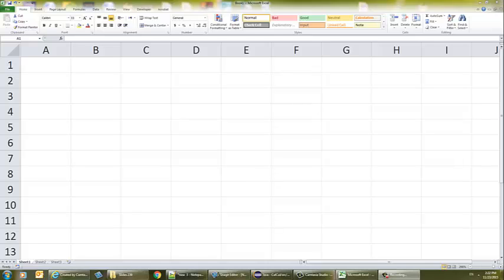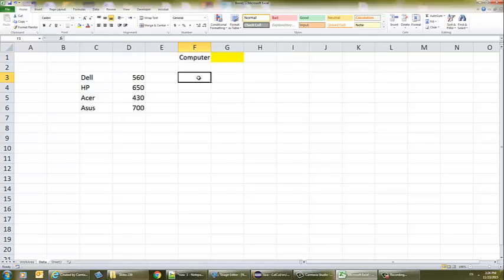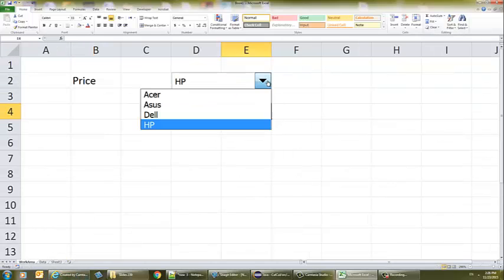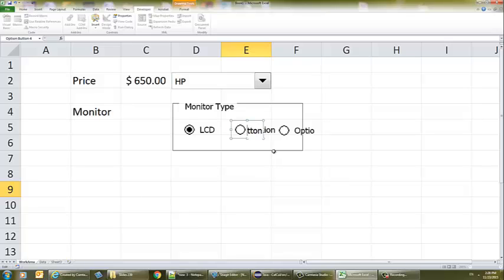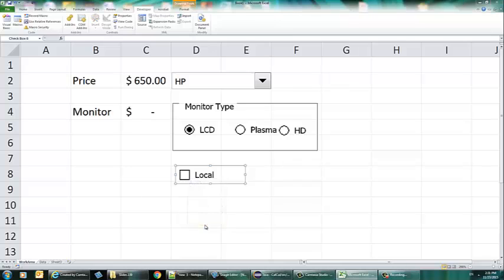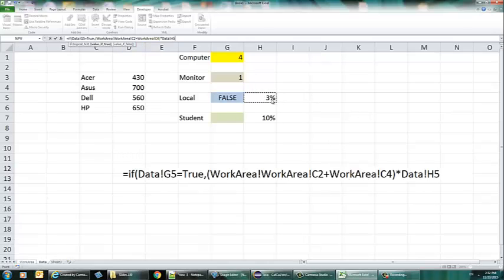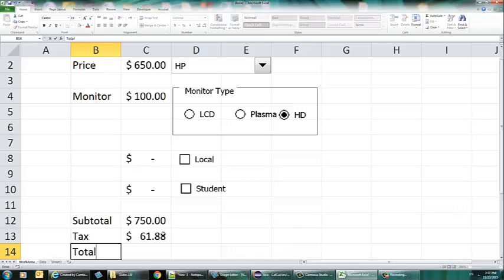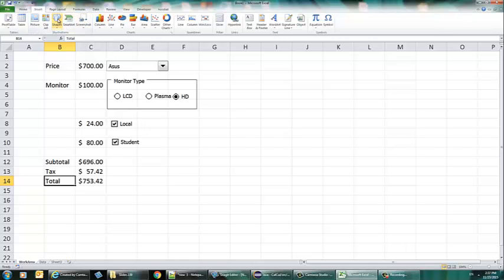Development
Excel, controls, Choose function, combo box